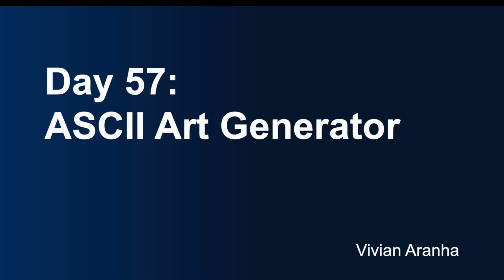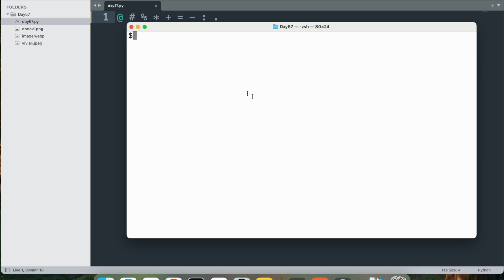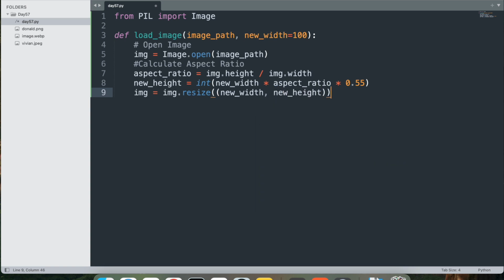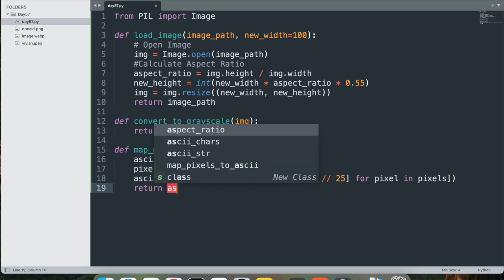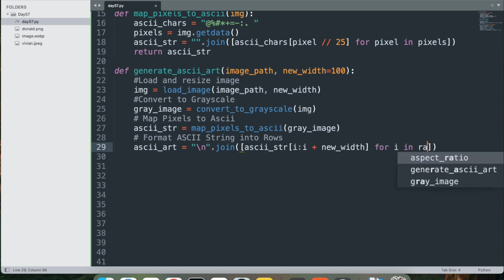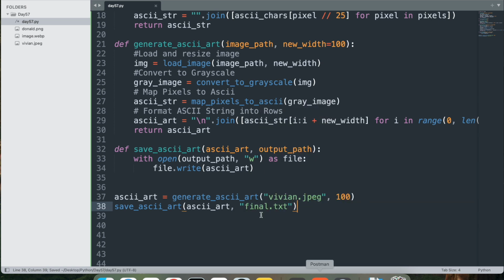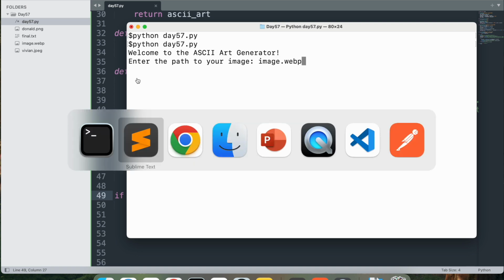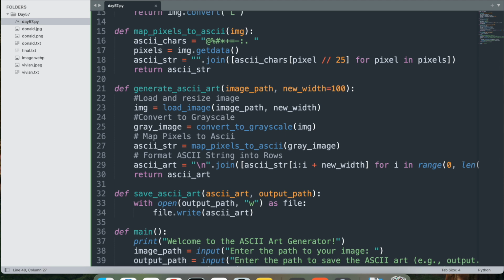🎨 Day 57: ASCII Art Generator